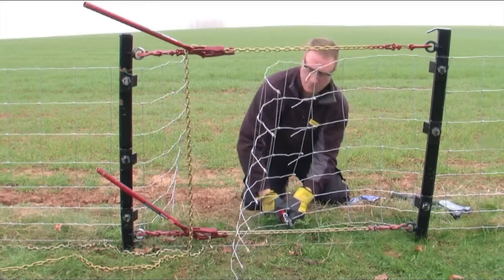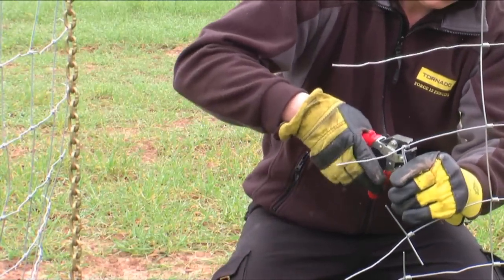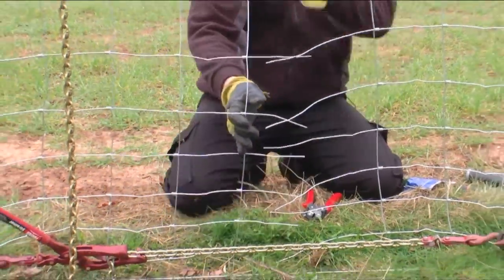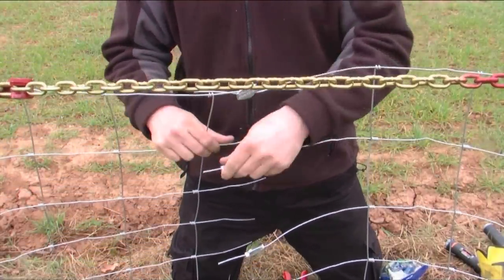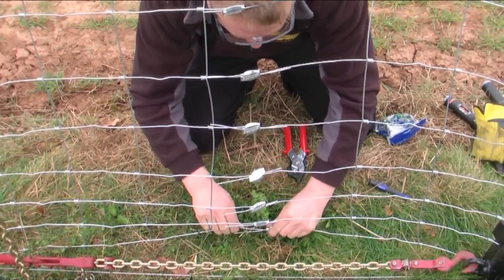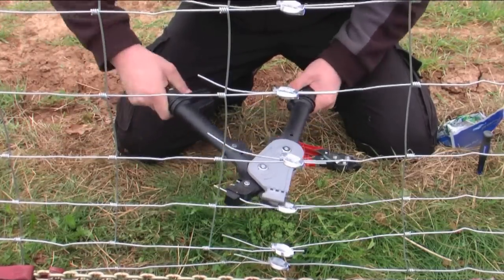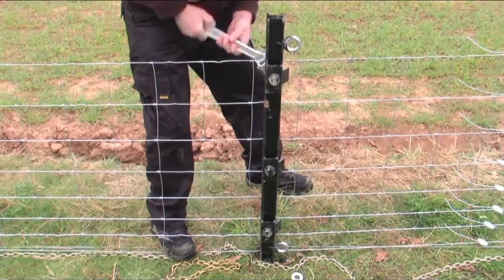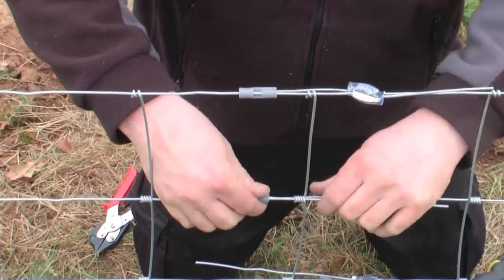Joining tensioned fence FV